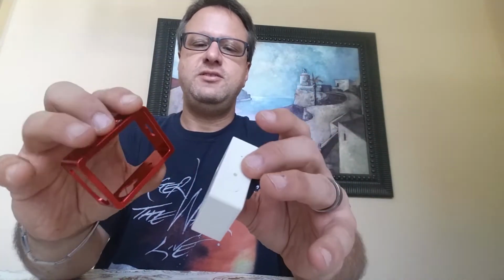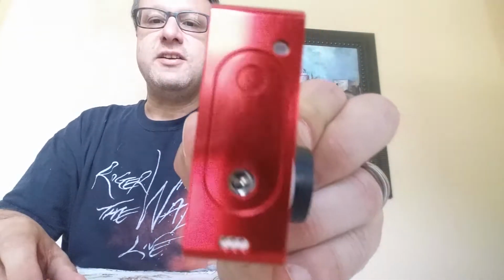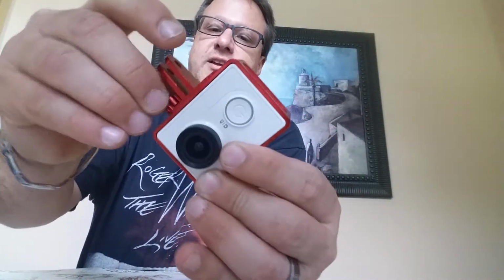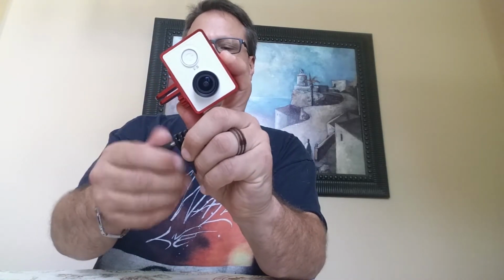XiaoMi YI Sport Camera Lightweight CNC Aluminum Frame Mount Review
The Xiaomi Yi Sports Camera does not come out of the box with any protective housing, so I got this aluminum frame mount from Puluz.

PRICE: $13.79

It took a little while to get this frame mount from China. But I am glad it finally came! It is very well made. It fits every port, control, and LED on the camera just perfectly. I feel this will help protect the plastic camera body should I drop the camera.

Additionally, this aluminum mount also has a GoPro mounting piece that gets screwed into the tripod mount hole in the bottom of the camera. So now I can use all my GoPro mounts and accessories with the Xiaomi Yi camera! The one I received was red in color and I feel it perfectly complements the white camera body. I relly like this product.